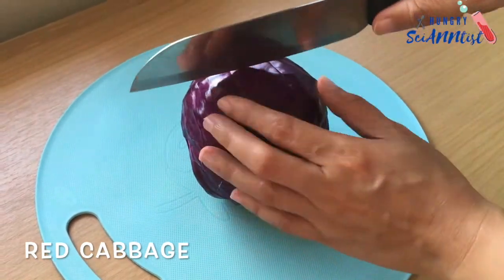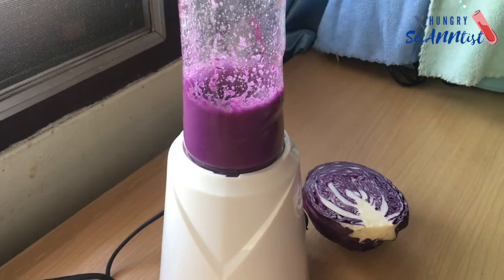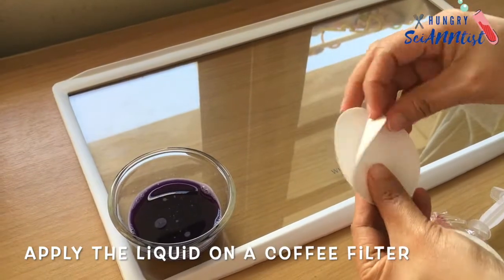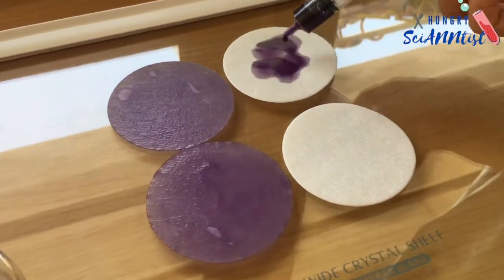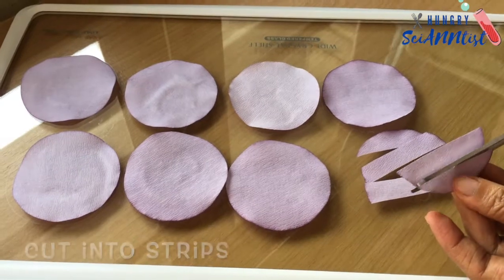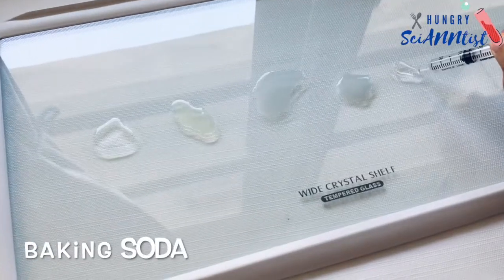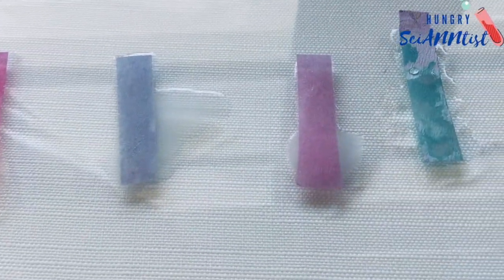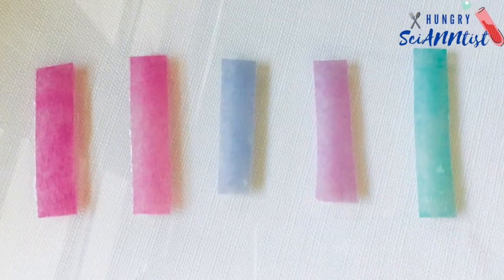Red Cabbage Litmus Paper | Red Cabbage pH Indicator | DIY Litmus Paper | Red Cabbage Experiment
DIY Red Cabbage Litmus Paper
How to Make Litmus Paper at Home

Red cabbage contains a pigment called Anthocyanin that changes color when it is mixed with an acid or a base. The pigment turns red/pink in acidic environment with a pH less than 7 and the pigment turns blue/green in alkaline or basic environment with a pH greater than 7.

In this experiment the red cabbage litmus paper turns pink/red in vinegar, lemon juice and cream of tartar, indicating they are acidic.  It turns blue and bluish green to toothpaste and baking soda indicating they’re basic.